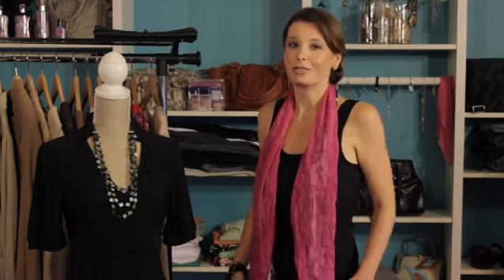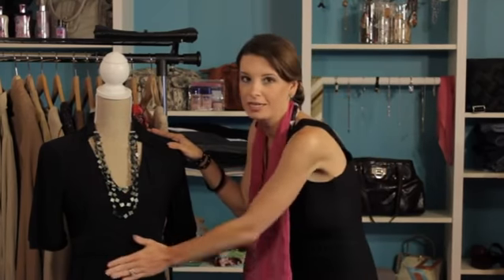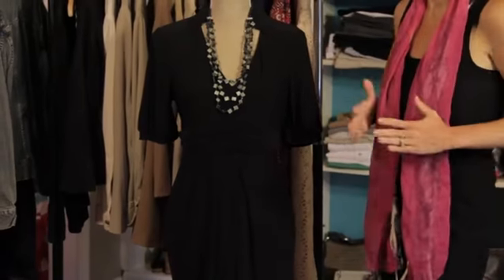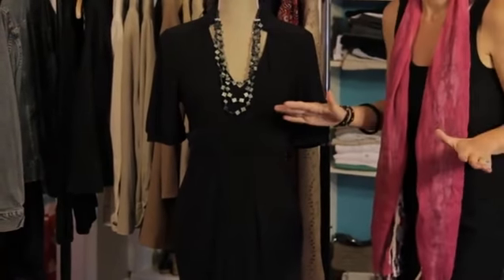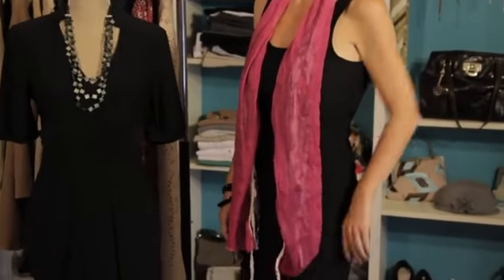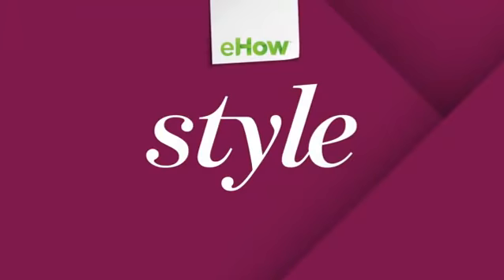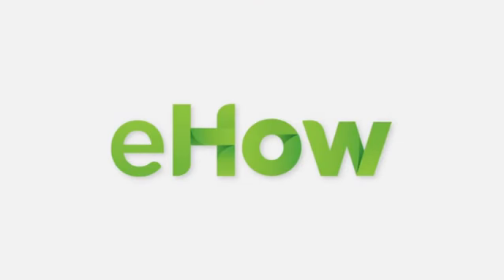How to Stand in a Dress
How to Stand in a Dress. Part of the series: No-Stress Dress. When standing in a dress, you always want to make sure that you're doing so in a way that allows the dress to hang properly on your body. Stand in dresses with help from a communications and fashion industry professional in this free video clip.